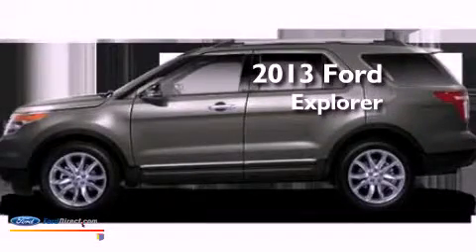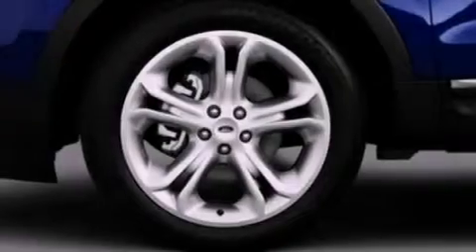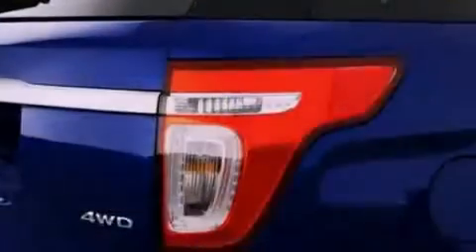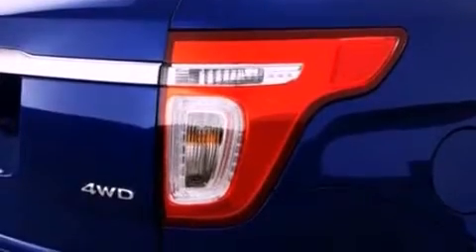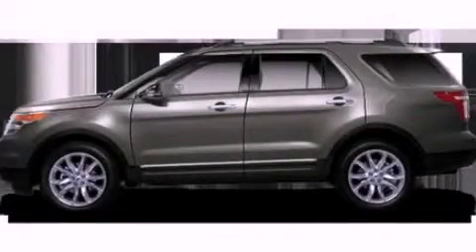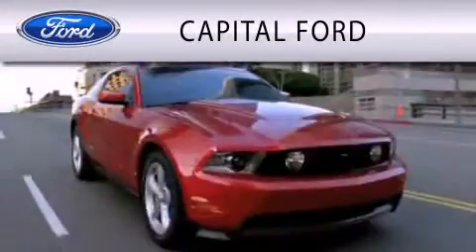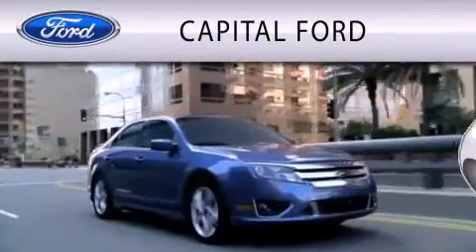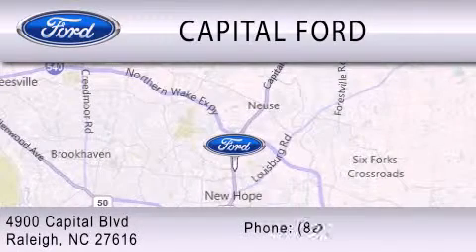2013 FORD EXPLORER Raleigh NC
Year : 2013
 Make : FORD
 Model : EXPLORER
 Engine : 3.5L V6 24V MPFI DOHC FLEXIBLE FUEL
 Trans . : 6-SPEED AUTOMATIC
 Exterior : STERLING GRAY
 Miles : 435
 Interior : CHARCOAL BLACK
 Stock : DT42790

 4900 Capital Blvd.